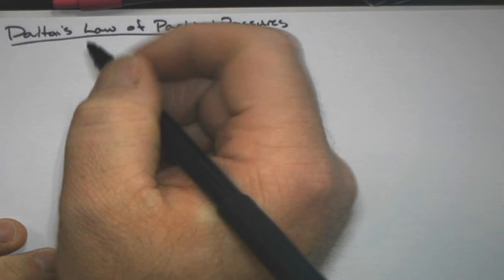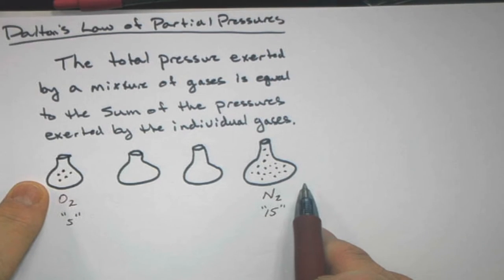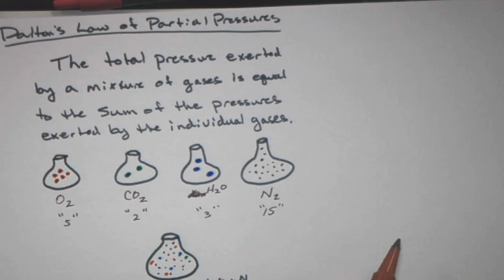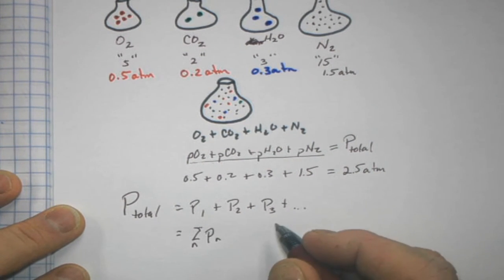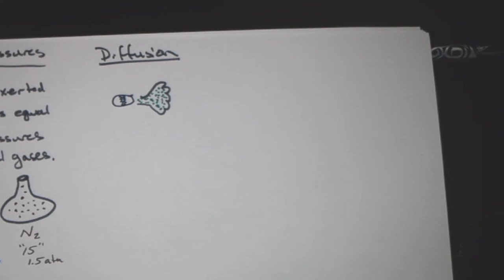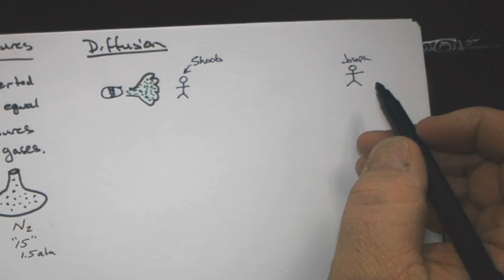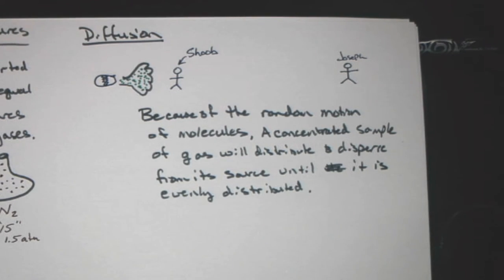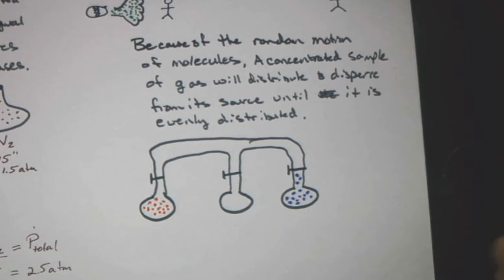PDawg Chem Dalton s Law Diffusion